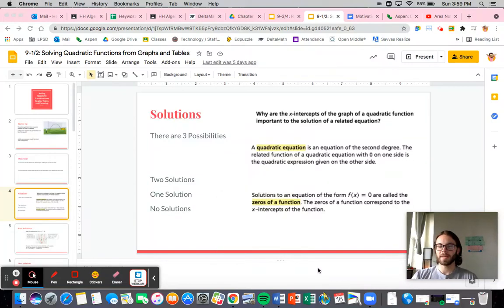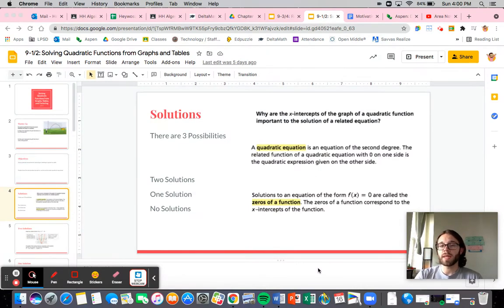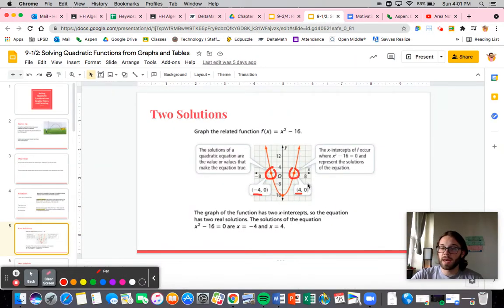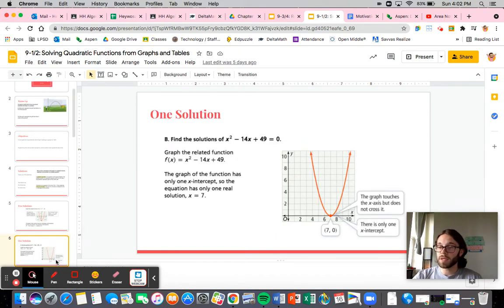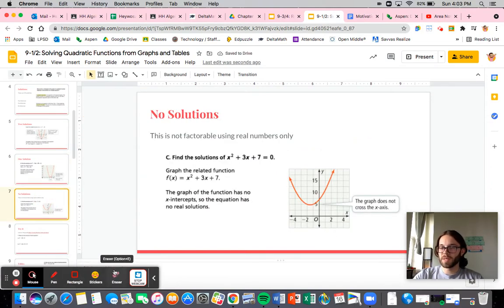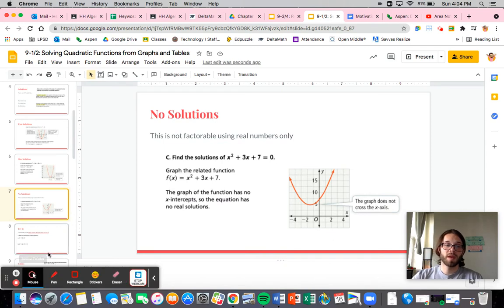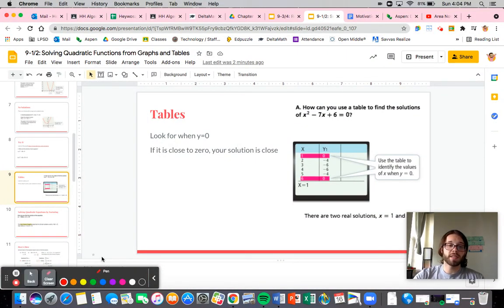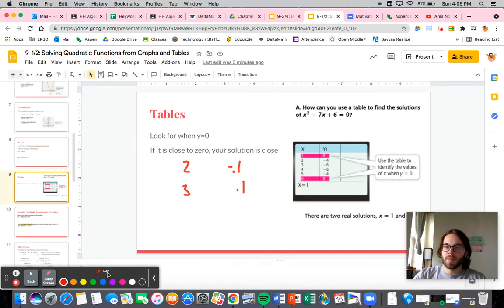Solutions to Quadratic Equations in Graphs and Tables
Here is an overview of quadratic equations solved using a table or graph